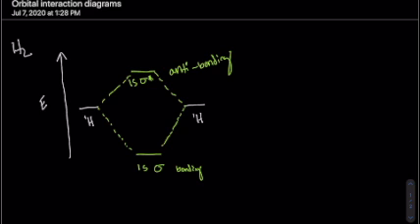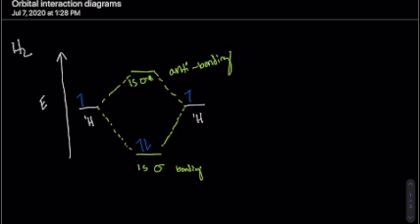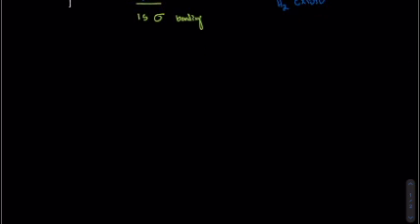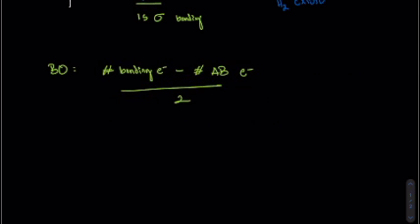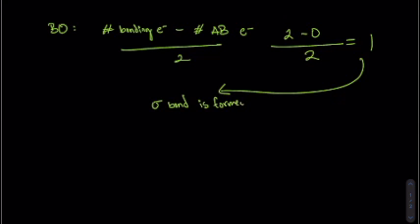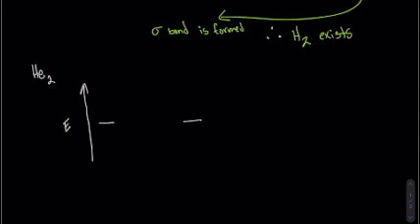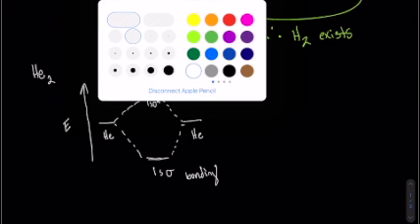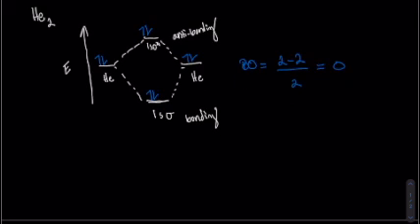Orbital Interaction Diagrams Explained, Bond Order Formula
In this video, Orbital Interaction Diagrams Explained, I cover how to use orbital interaction diagrams and bond order calculations to show that a molecule can exist.

Key topics covered:
Bond Order
Energy Levels
Atomic Orbitals